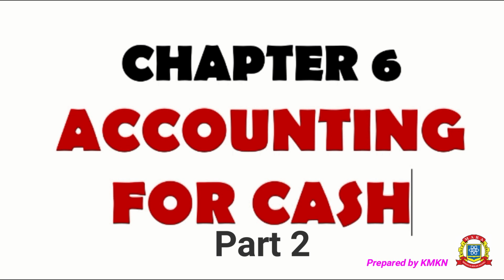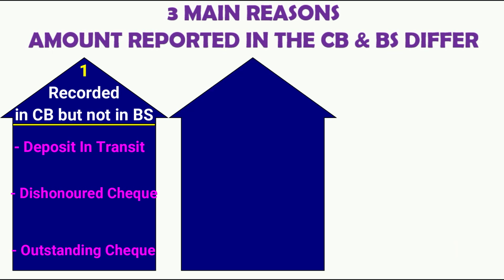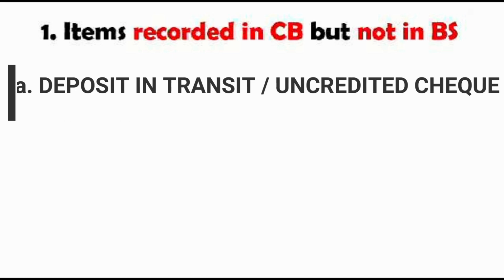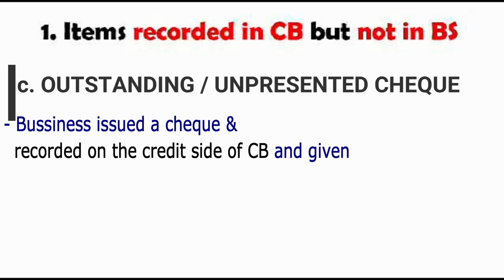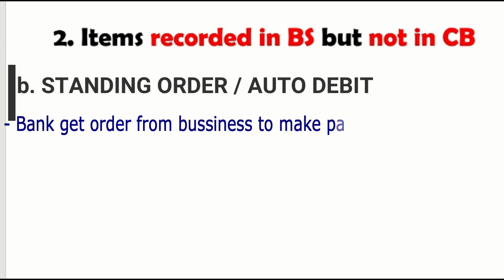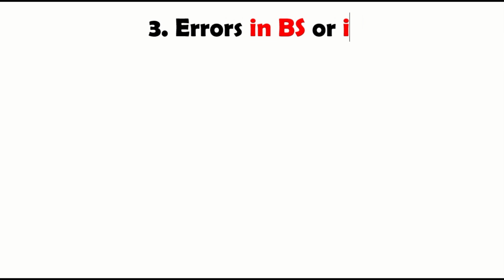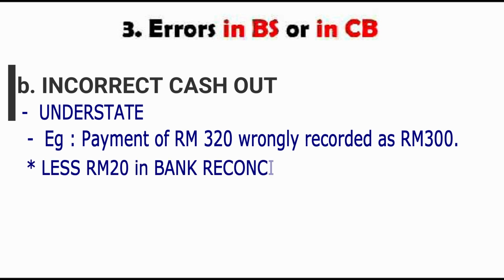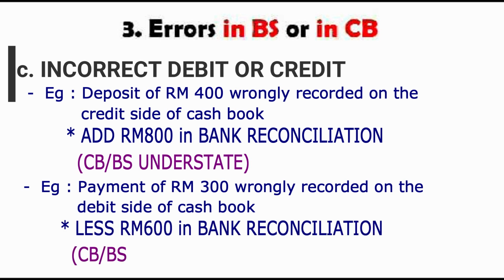Topic 6 Accounting for Cash Part 2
Creator: Kolej MARA Kuala Nerang